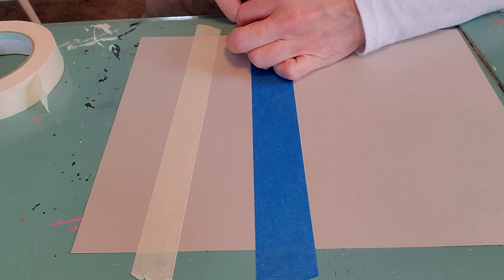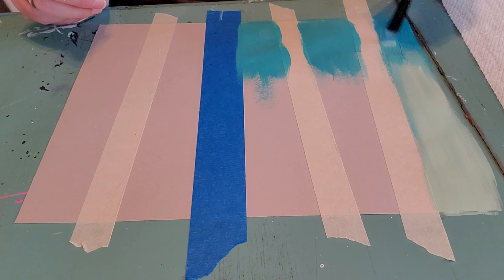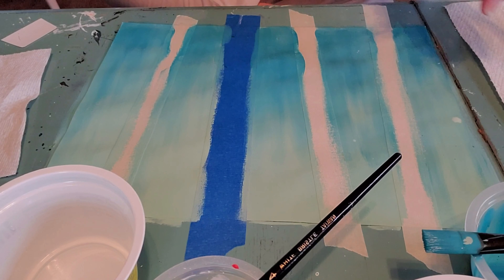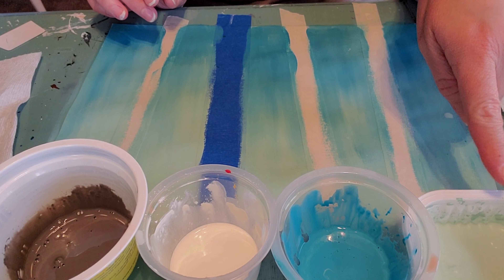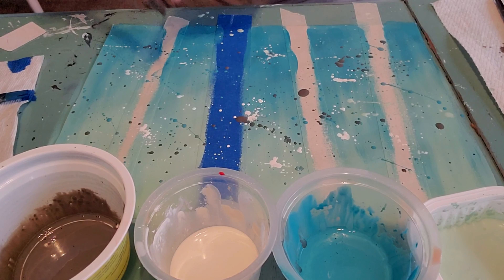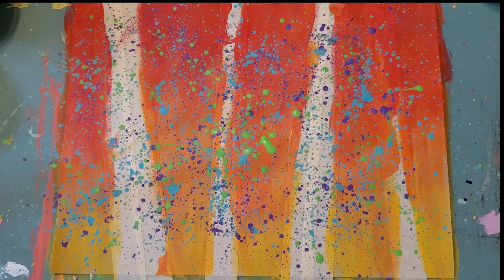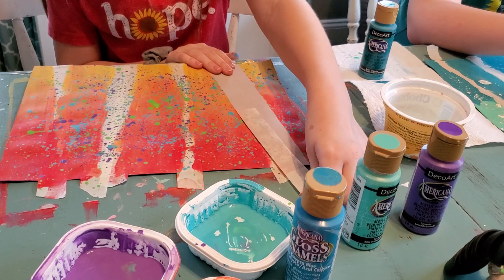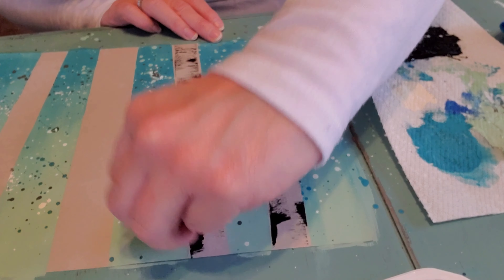White Birch Tree Painting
You will create a stunning abstract painting of white birch trees in this lesson!  Put some papers down and roll up your sleeves because we are going to be splatter painting!  Have fun!!!